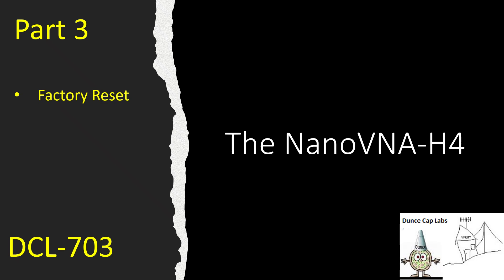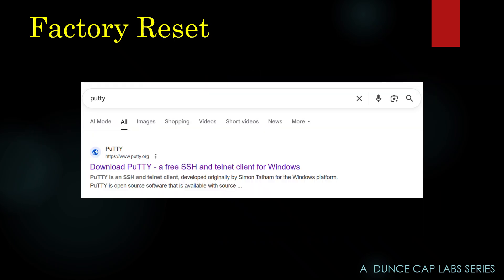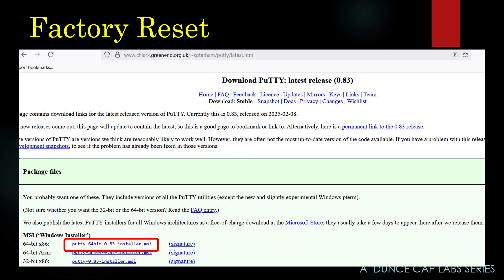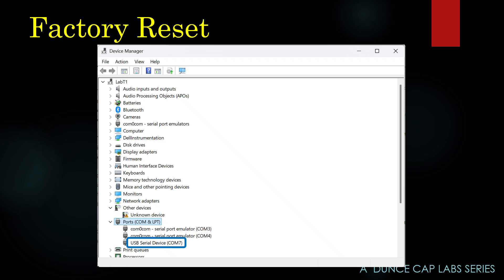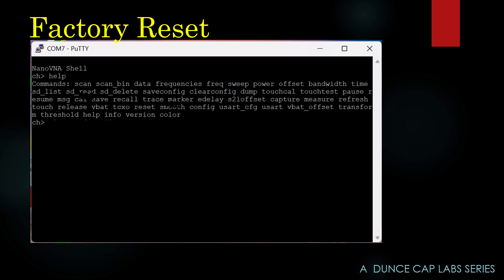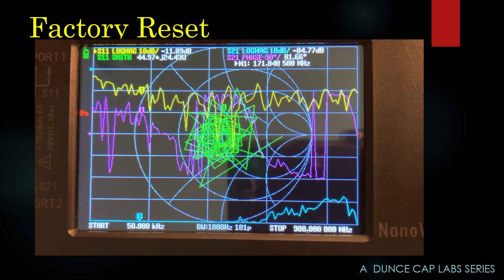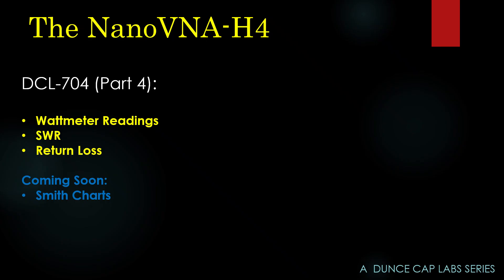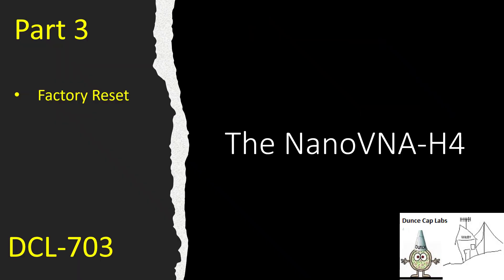DCL-703 The NanoVNA-H4 Factory Reset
Factory Reset  Look for parts 1 and 2 (and more)  in Playlist DCL-700.